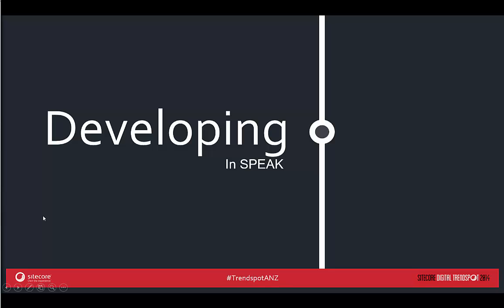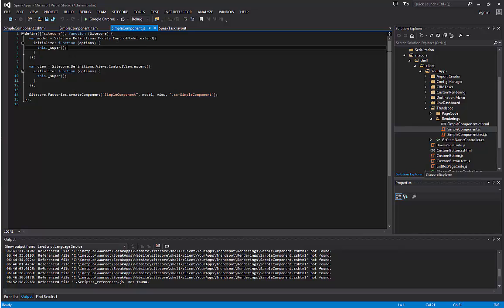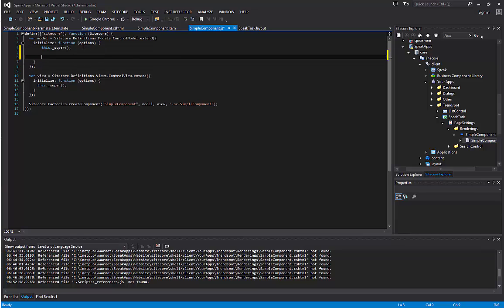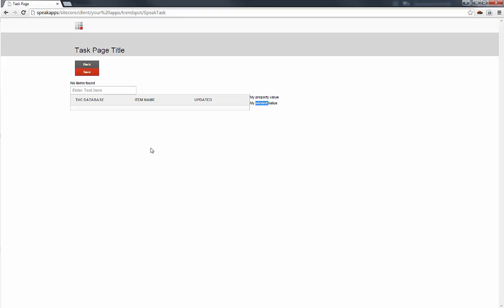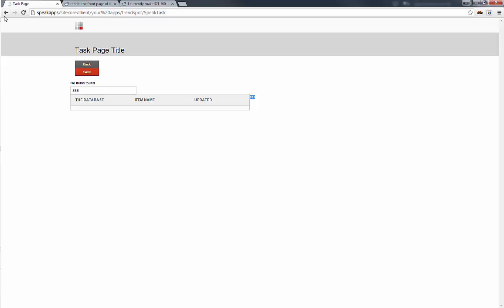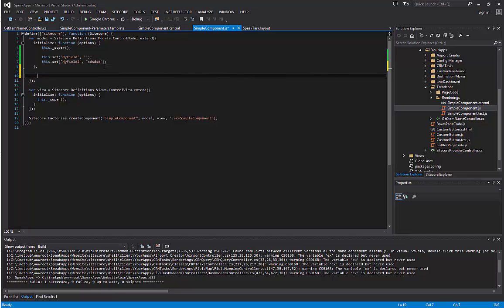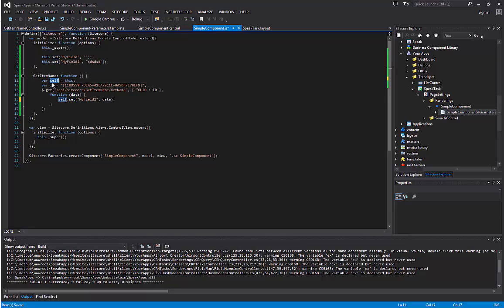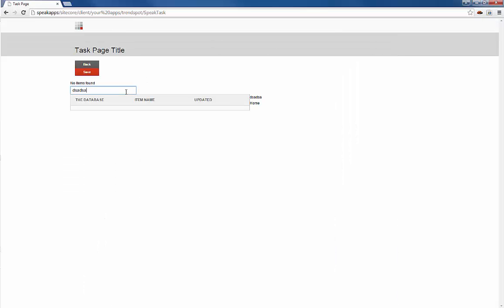SPEAK Overview - Development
How to develop custom components (renderings) within the SPEAK platform